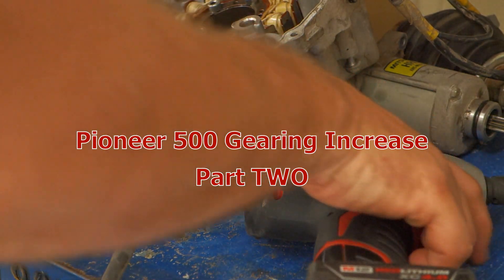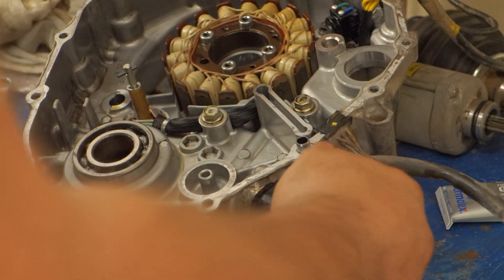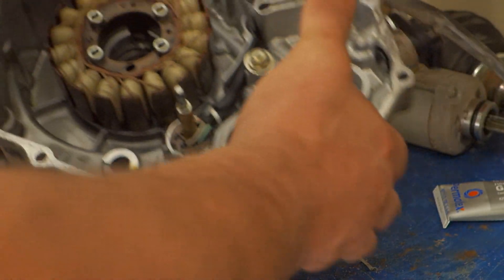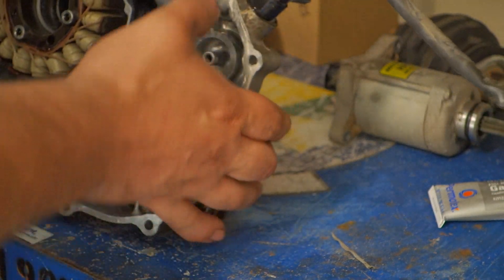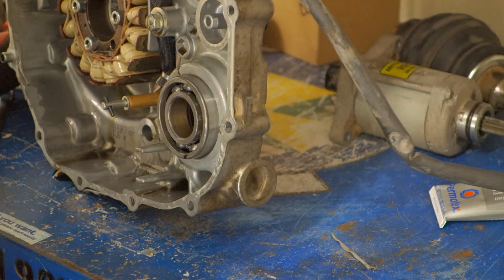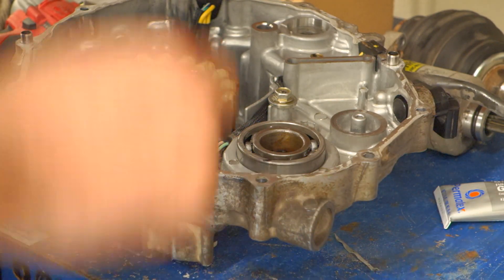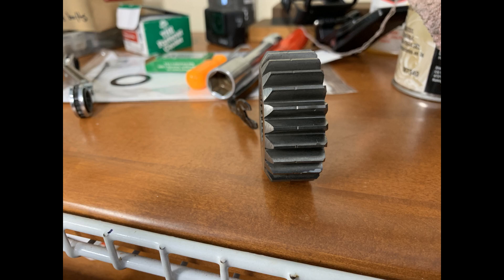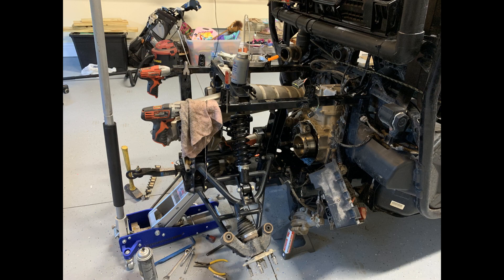Honda pioneer 500 gears part 2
Part 2 on gearing increase mod to allow the Honda Pioneer 500 to maintain lower RPMs at trail speeds, and a higher overall top speed.

Parts needed
 - GEAR, FINAL DRIVE (25T) Honda # 23621-HP7-A00
 - GEAR, FINAL DRIVEN (37T)) Honda #23631-HP7-A00
 - SpeedoDRD, 12 O'Clock Labs SpeedoDRD H3
 - A shim for the speed sensor, approx 2.76mm or .108" works well (HD 6mm flat washer)
 - A tube of Permatex Motoseal. --Get the GOOD stuff.
 - Oil & filter
 - *Output shaft seals--optional but STRONGLY recommended for less than brand-new machines.